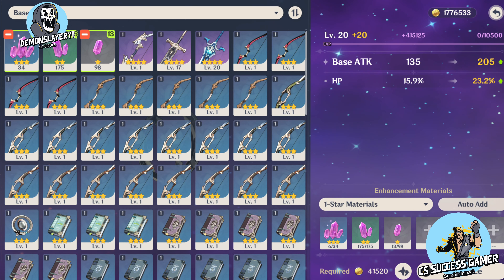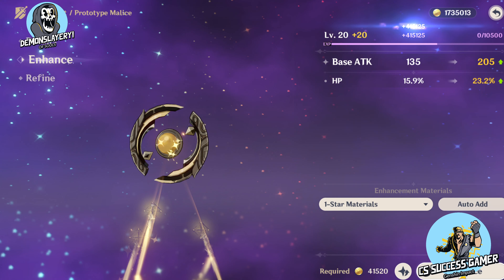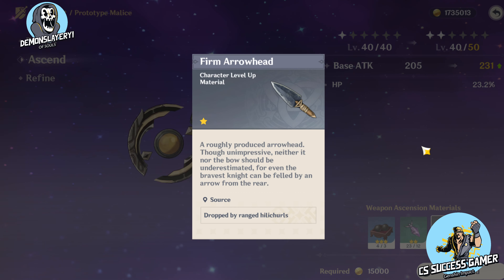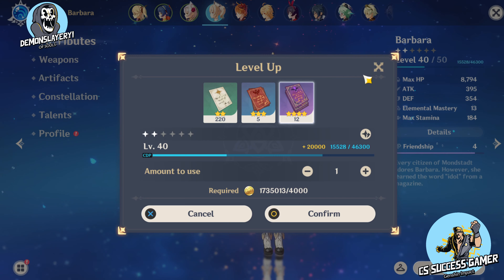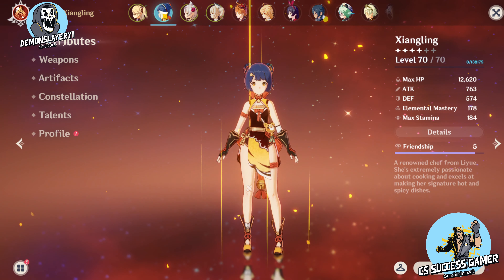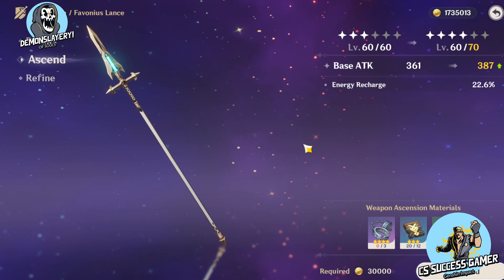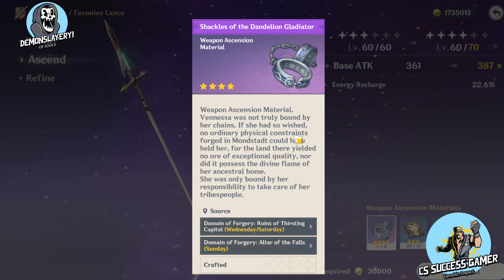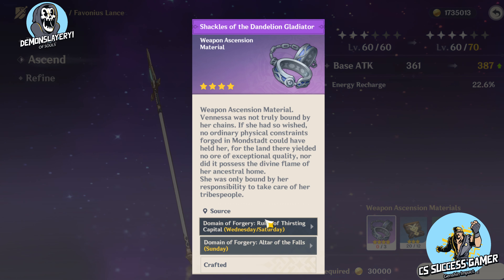How to Ascend Your Weapon and Get Stronger In Genshin Impact | Genshin Impact F2P Tutorials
Testing out my 4k video. If this video makes no sense to you let me know